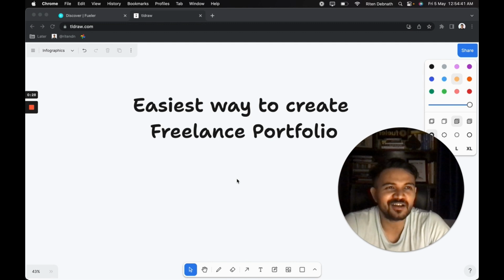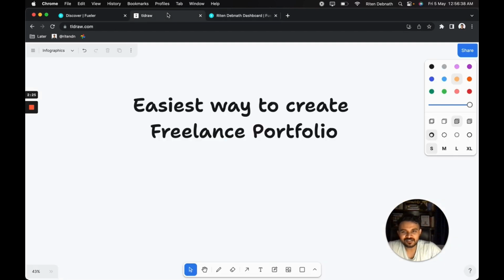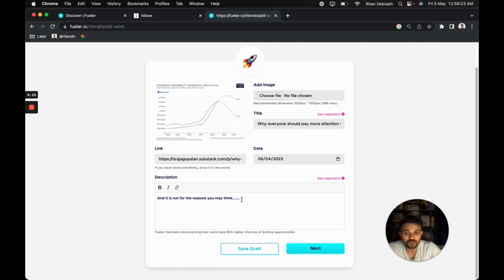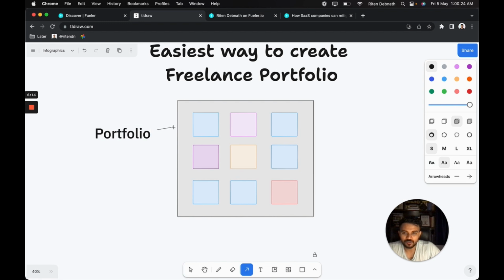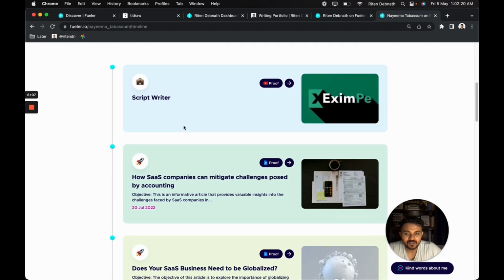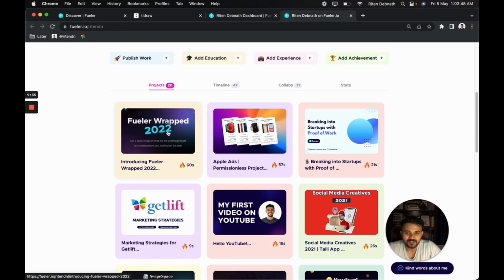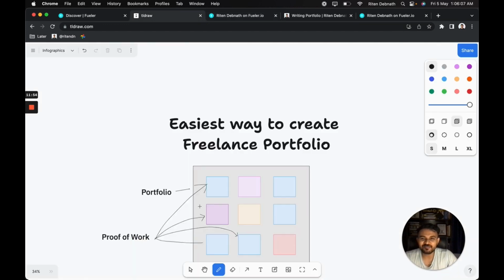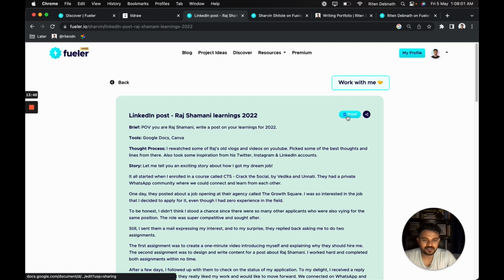Easiest Way to create a Freelance Portfolio | Riten (Fueler.io)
As a freelancer, it's very important how you showcase your work in your portfolio. If done wrong, it will be very hard to get clients and be consistent at your work.

In this video, I talk about topics like how you can make your portfolio, mistakes to aviod, steps to take while making the portfolio, etc.

About Fueler:
Fueler.io - a free platform that helps individuals like you create professional portfolios.

We also help companies hire through assignments. Our usp: assignment-based hiring (no more juggling through resumes)